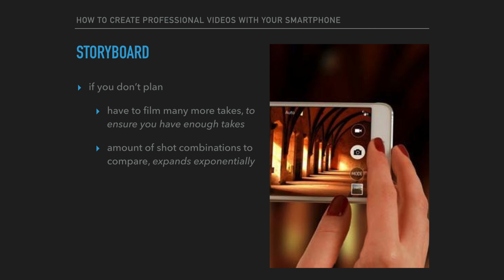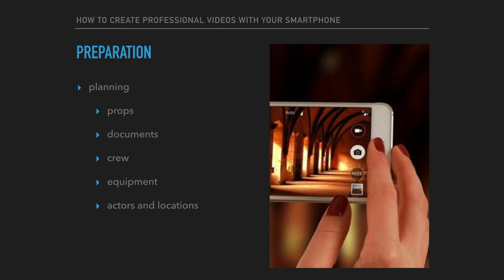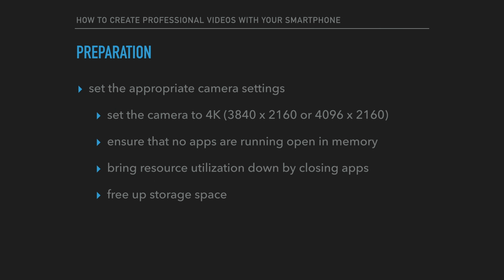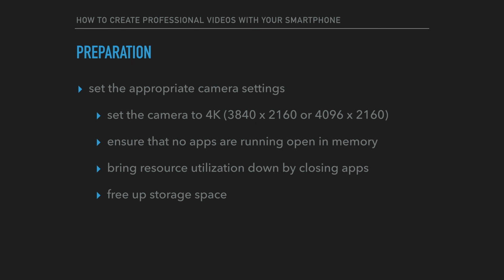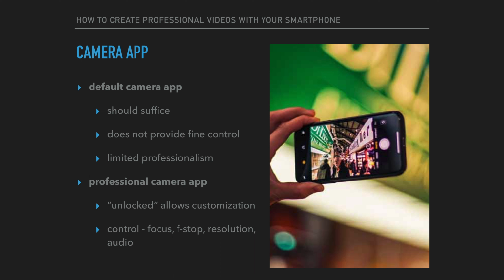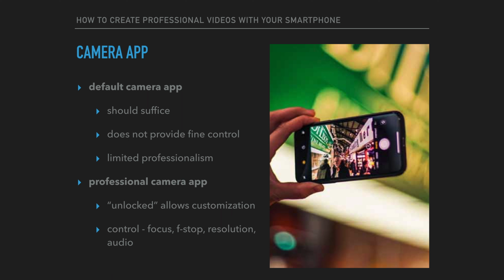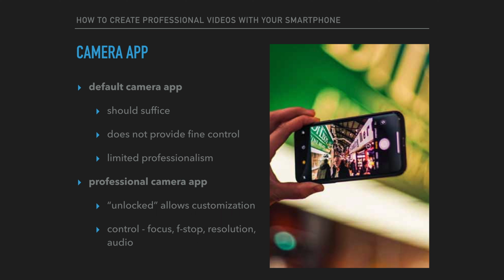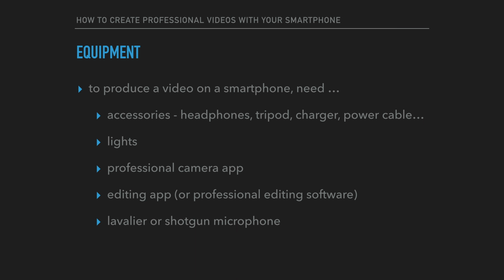Lecture 3 - Pre-Production (Part 2 - Storyboard, Preparation, Equipment)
Putting in a little bit of time on location or at the office, to figure out the shot combinations for the storyboard, will significantly increase the chances of shooting great shots on the day of filming.  If you don’t plan out every single shot, you will have to film many more takes on the day of filming so as to ensure that you have enough takes that you can put together a usable sequence in the editing.